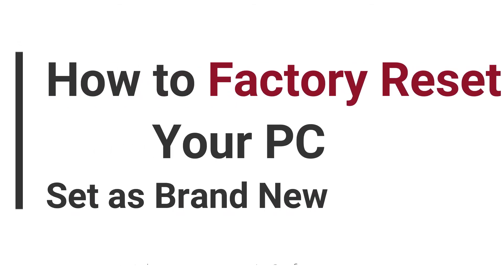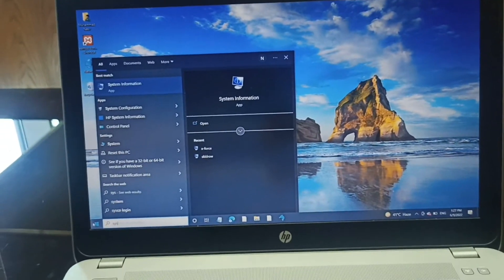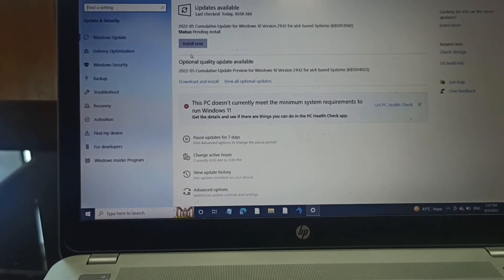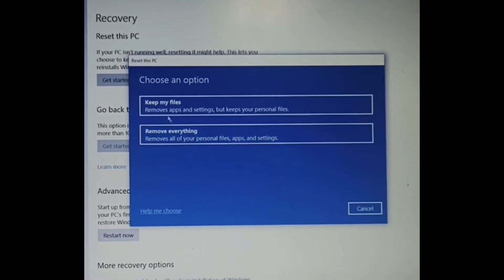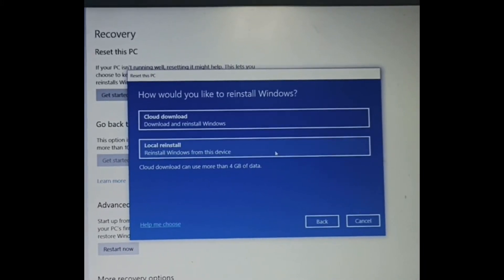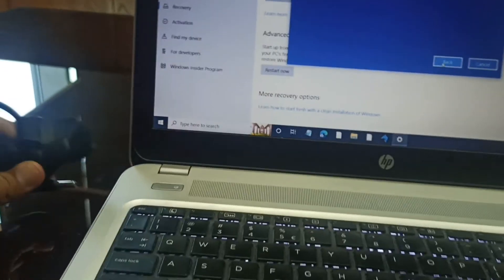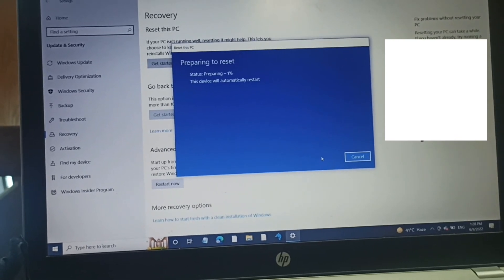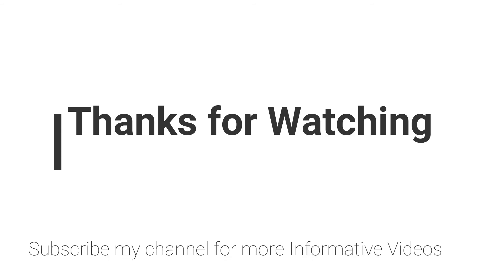How to Factory Reset Your PC | Make your PC as Brand New